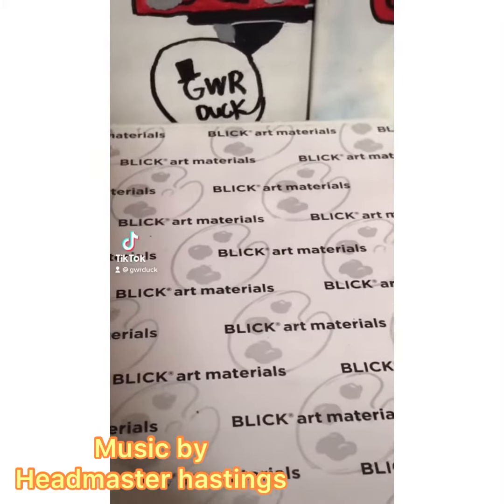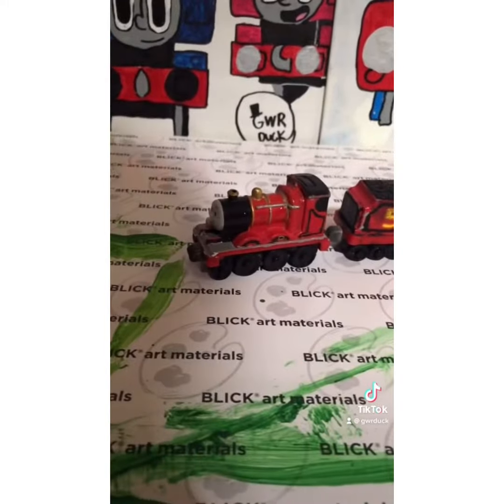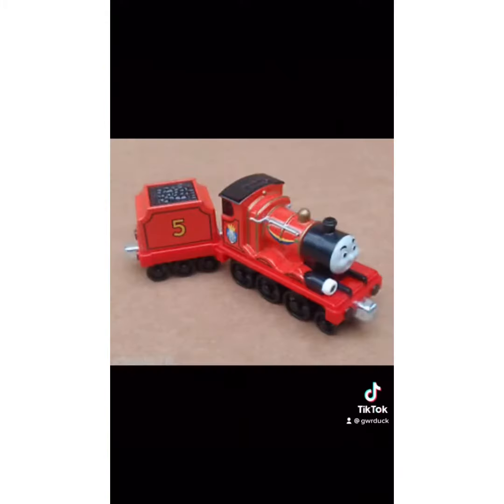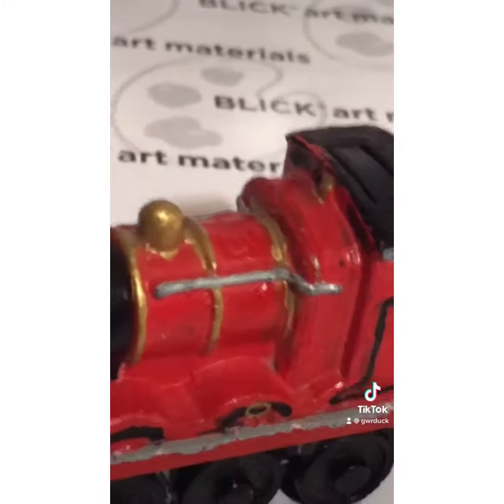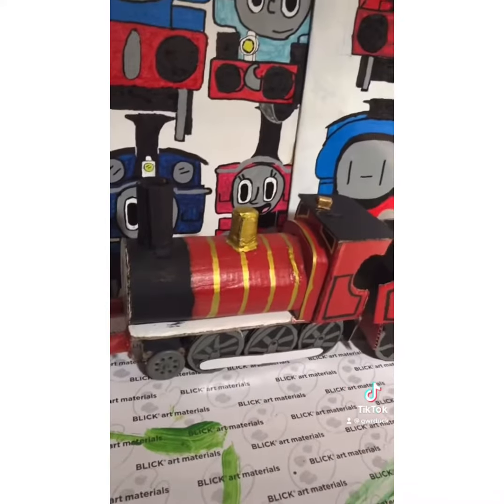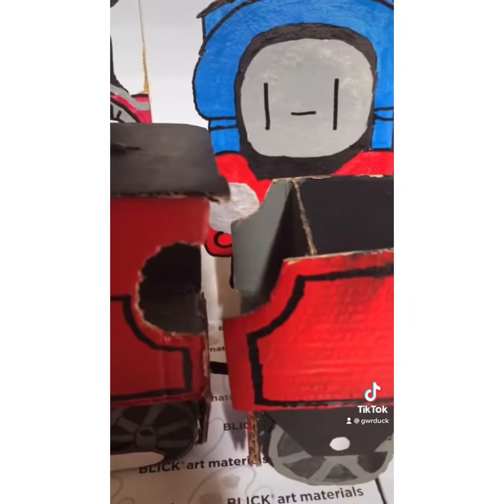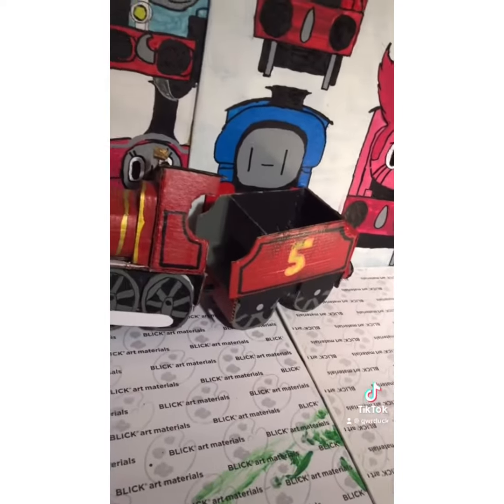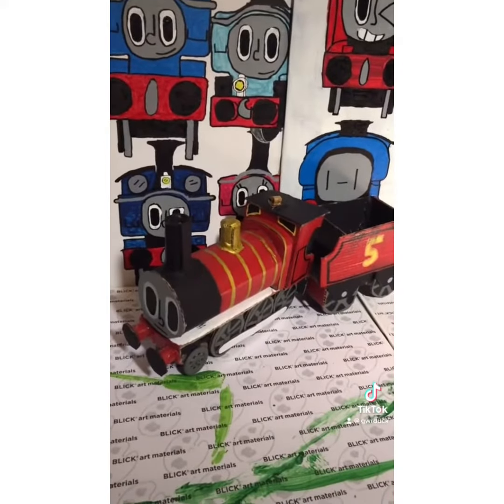GWR ducks props: The history of my James